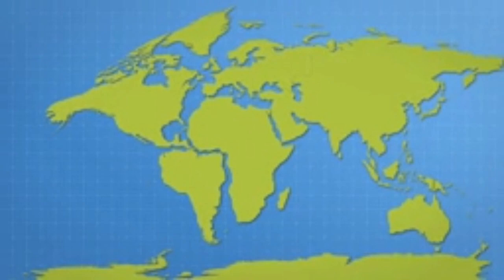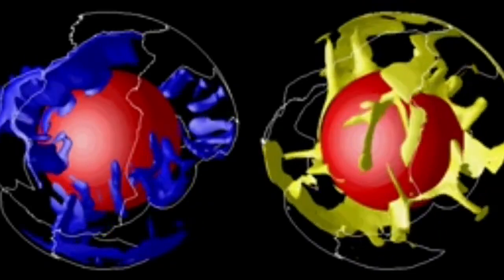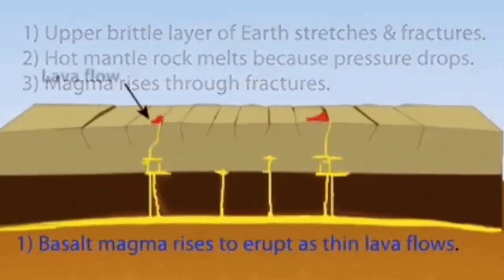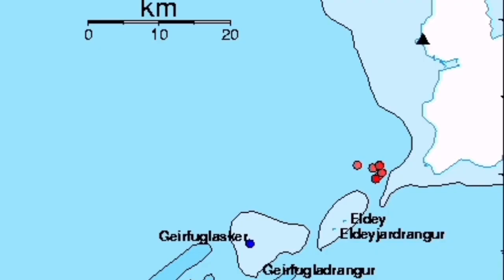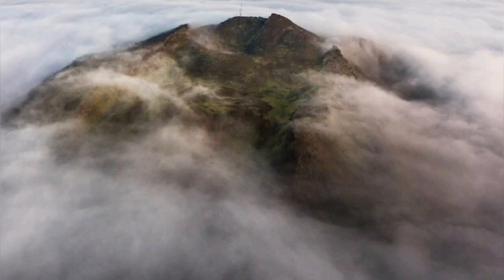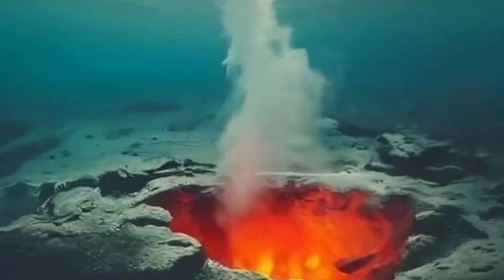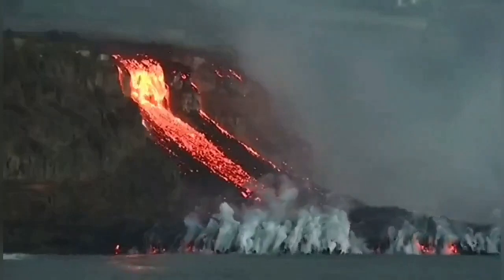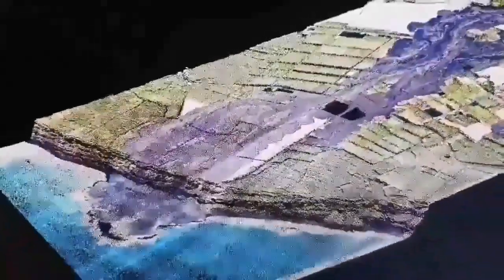Eldey: Seismic Activity In Reykjanes Ridge, Iceland Fissure Volcano Eruption, Earthquake, Magma